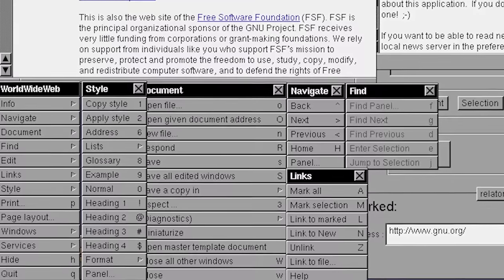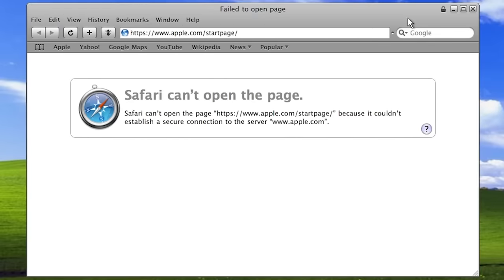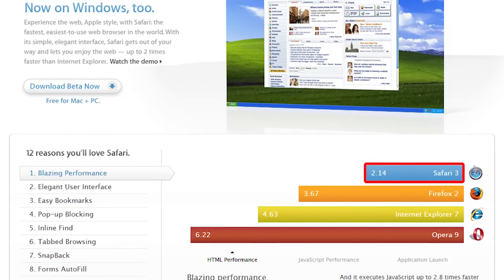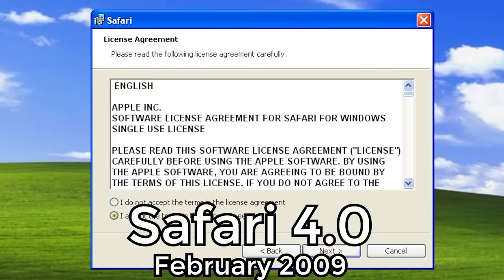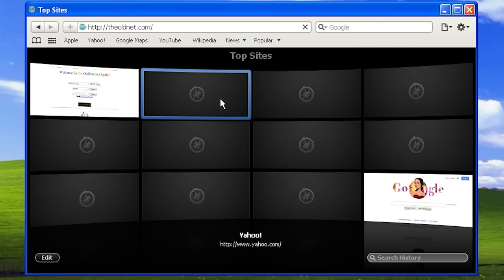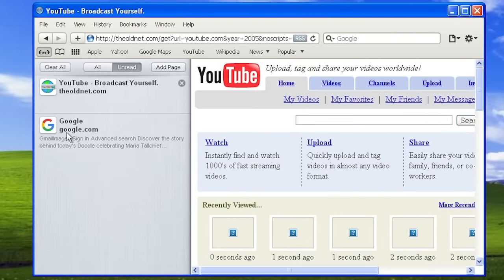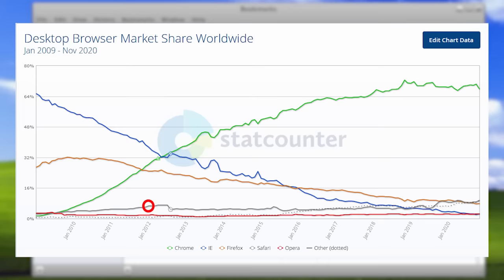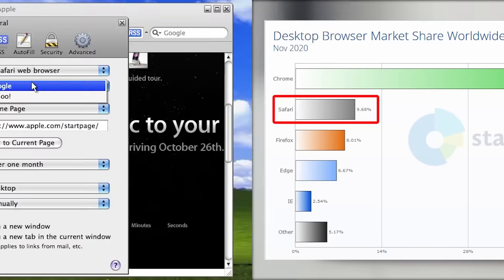The History of Safari on Windows - Why Did It Fail?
For most of its life, the Safari web browser has remained exclusive to Apple devices. But back in 2007, the company released a version for Windows. It was created with the goal of increasing Safari's marketshare. But just 5 years later, the project was silently discontinued. But why? Today's video explores its history and the reasons why it failed.

Title: Walk Through the Park
Artist: TrackTribe

Title: A Kiss For Amanda
Artist: DJ Williams

Title: Hanging Out
Artist: Bruno E.

Title: Sixteen Twenty Five
Artist: Text Me Records / Grandbankss